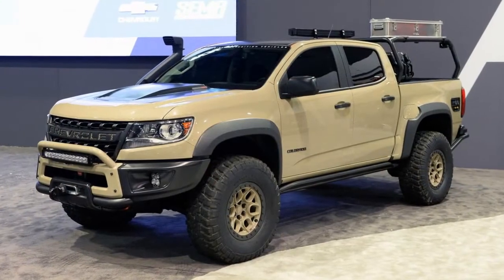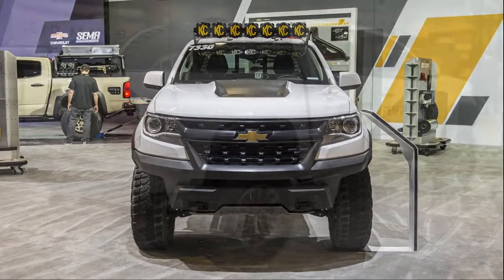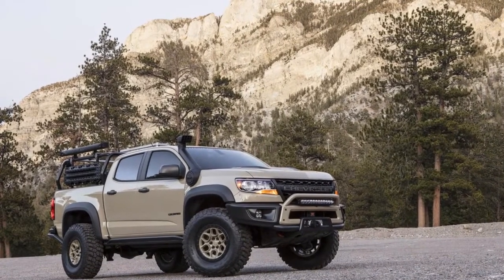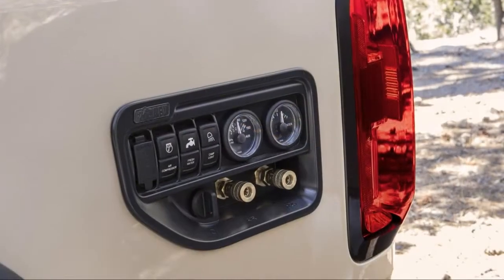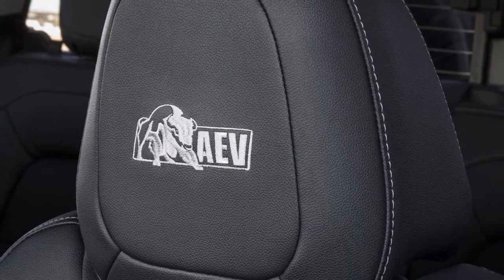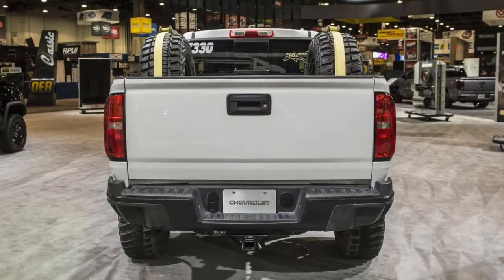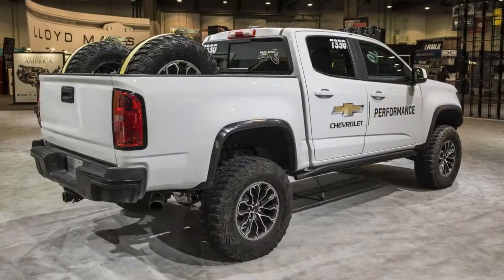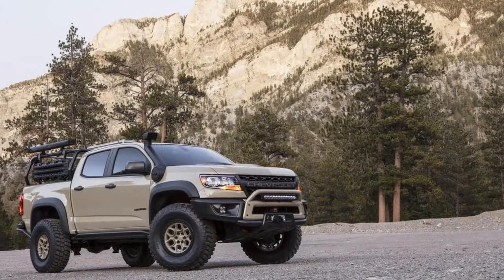Chevy Colorado ZR2 AEV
American Expedition Vehicles is mostly known for building some of the most badass Jeeps and Rams around. Models like the Brute, Recruit and Prospector are serious vehicles meant for off-roading and overlanding. While AEV may have a history with Chrysler, for SEMA 2017 Chevrolet partnered with the off-road outfitter for the Colorado ZR2 AEV, a one-off concept fitted with just about everything one needs to tackle an overlanding adventure.The Colorado ZR2 is one of the most capable factory trucks around. The trick Multimatic DSSV spool-valve shocks have been re-tuned for this application.

Other suspension upgrades include front and rear jounce shocks, plunging front half-shafts, high-angle upper ball joint and increased stiffness high-angle tie rods. The travel on the leaf springs has also been increased. The rear diff also gets a new cover.  There have been plenty of other mods and custom features added to the truck. AEV has added new front and rear bumpers, new underbody skid plates, a bed rack, new fender flares and a snorkel for the 2.8-liter turbo-diesel inline-four. 35-inch BFGoodrich KM2 Mud-Terrain tires wrap AEV beadlock wheels. Both the front and rear get bright LED light bars. In the bed there's a ARB refrigerator, aluminum storage cases and NATO-style fuel cans.

For recovery, the truck comes with a Warn winch, recovery shackles, a Hi-Lift jack and MAXTRAX sliders. On the side of the bed you can find connectors for air and water. The whole truck looks mean in a light shade of brown. Here's hoping AEV will offer some of these parts for public consumption.In addition to Colorado ZR2 AEV, Chevy has rolled out a Colorado ZR2 Race Development Truck. While the ZR2 AEV was made for overlanding, this second truck is all about high-speed desert racing. It has all the same suspension upgrades as the ZR2 AEV — re-tuned shocks, long-travel leaf springs, etc.

but adds a 1.5-inch body lift. The truck also gets skid plates for the rear shocks and rear diff. The driveshaft is now made of steel, and the wheels get new spacers and extended length studs. There's a new intake and exhaust for the 3.6-liter V6. Both trucks get electronic locking differentials.  Think of the Race Development Truck as a smaller competitor to the Ford F-150 Raptor. With the Ranger Raptor coming down the pipe, let's hope that this is some indication of a future product. More fast trucks can't be a bad thing.